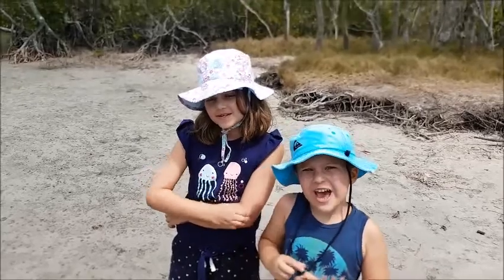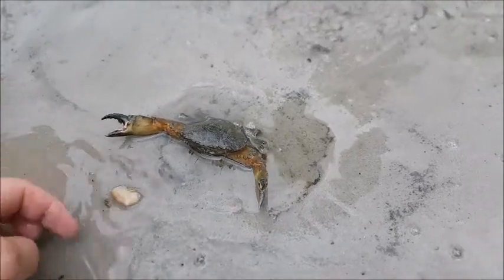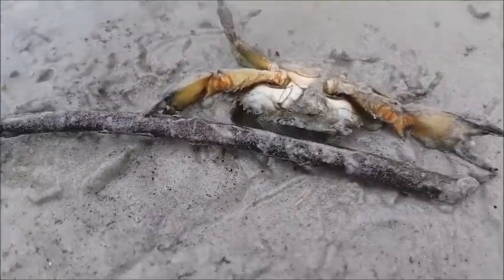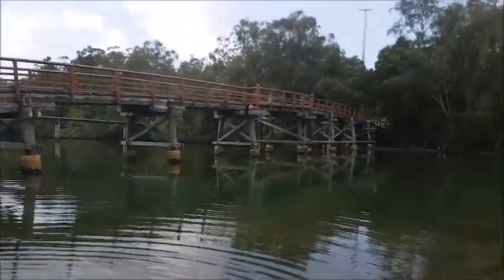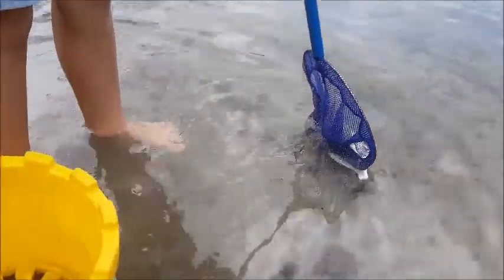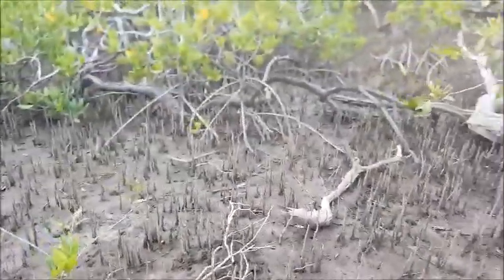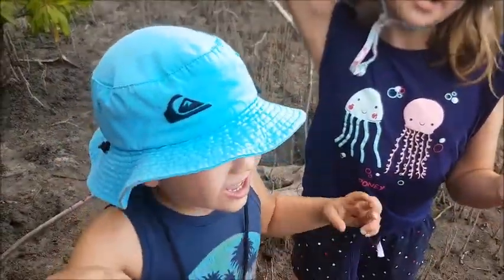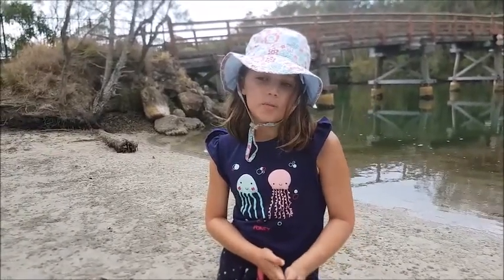Fish and Crab hunting in Noosa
Exploring mangroves for crabs. Do you know of any good spots?